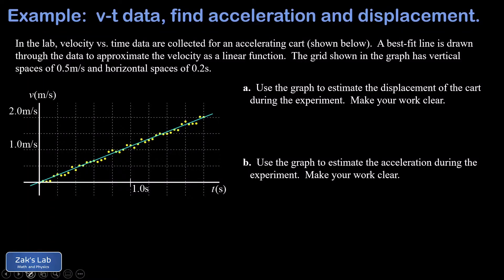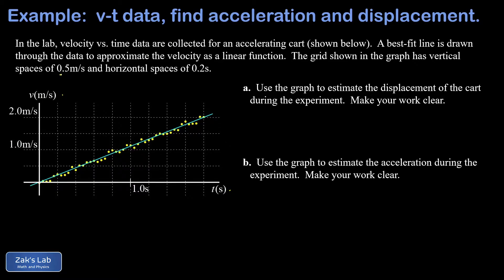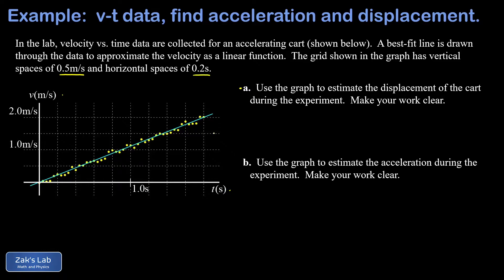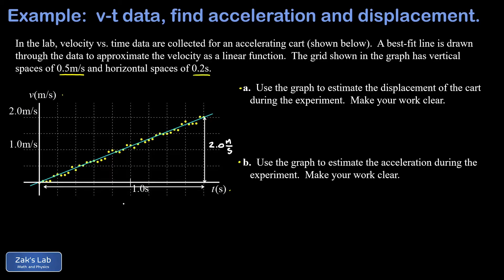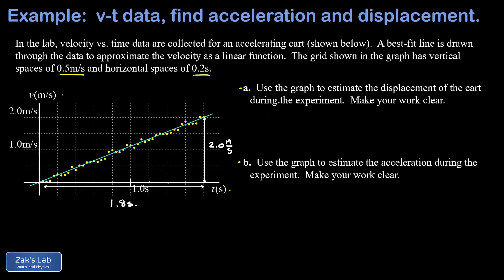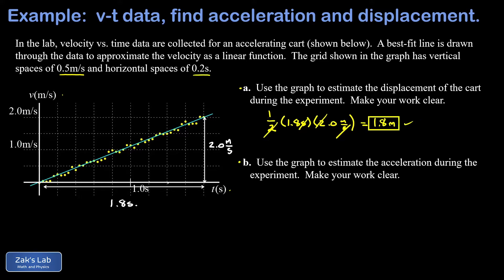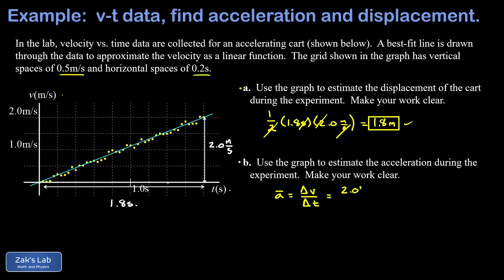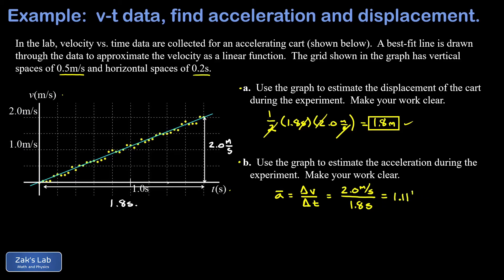Given velocity-time data and best fit line, find average acceleration of the cart and displacement.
In this problem, we are given velocity-time data for a cart with a best-fit line drawn through it, and we want to calculate the acceleration and displacement of the cart on the time interval during which the data was taken.

We start by getting acceleration from v-t data:  the slope of the best fit line of v-t data gives the average acceleration of the cart, and we can read the rise (change in velocity) and run (change in time) off the data plot.  We compute the slope of the velocity-time graph, and we get the acceleration of the cart during the experiment.

Next, we compute the area bounded by the velocity time graph to get displacement.  Again, we can read the important numbers off the velocity time plot:  the change in time for the experiment and the change in velocity for the experiment give us the base and height of a right triangle, so the area under the v-t graph is given by the area of a triangle.  We compute the velocity-time graph area and we've got the displacement.